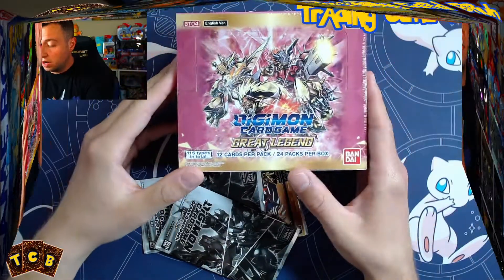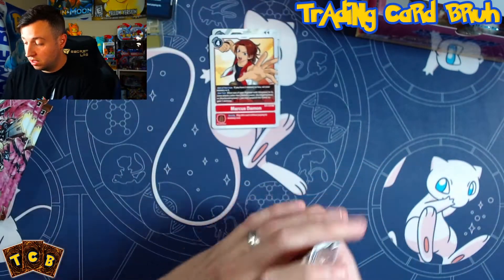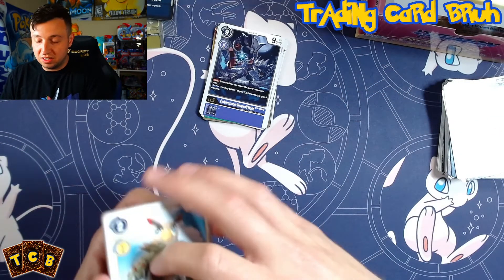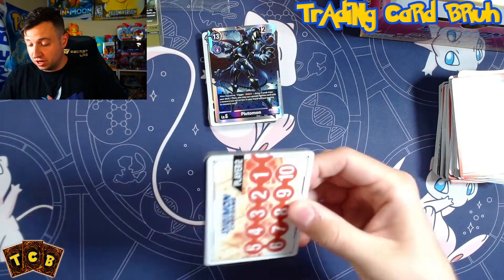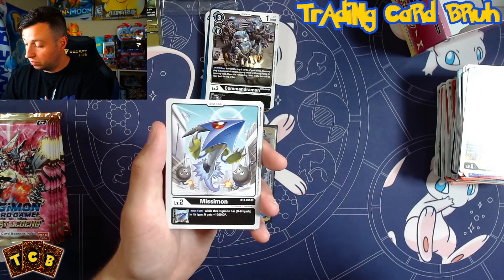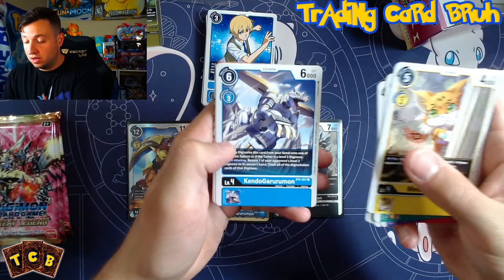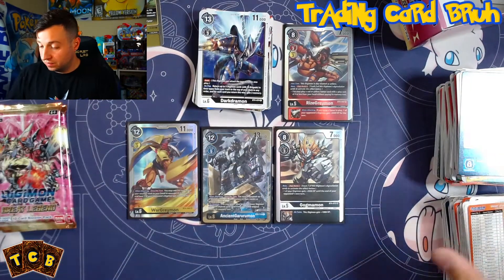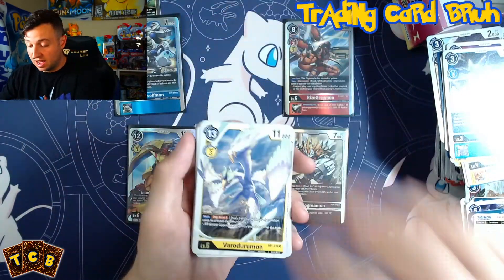Digimon TCG Great Legend Booster Box Break!!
Today we got to crack a Digimon TCG BoosterBox for the new set Great Legend BT-04! The pulls were insane and we got a lot of sweet stuff! If you aren't part of the Trading Card Family yet please subscribe and hit those bell notifications because we have some Pokemon Chilling reigns box breaks happening this weekend and you don't want to miss out! If you want to see some awesome posts and updates about future content follow my Instagram page @tradingcardbruh where I post new content all the time and host giveaways for the TradingCardFamily!

Support your local game store! @camdenbattlegrounds

Support your local artists! @Ulyssesthemusician